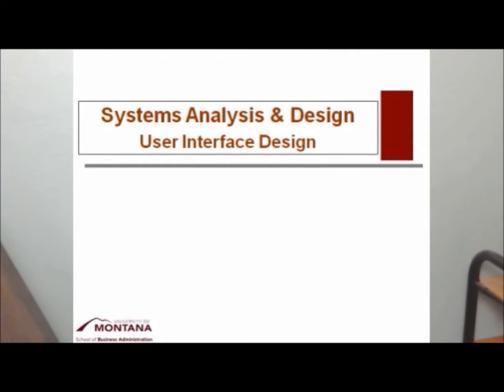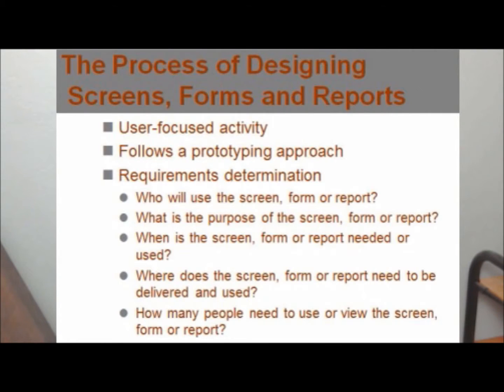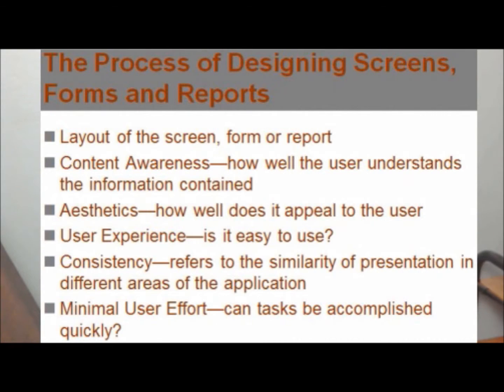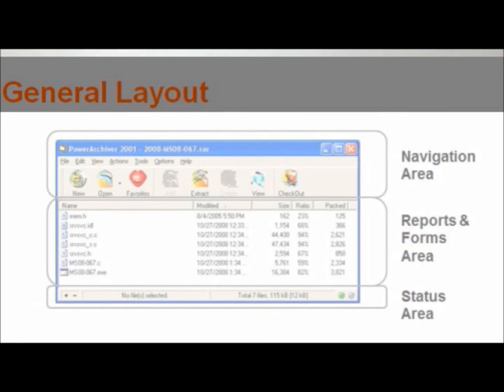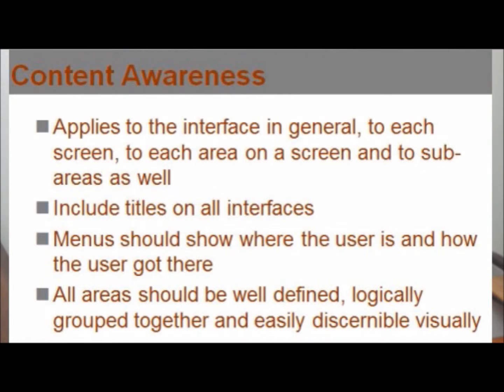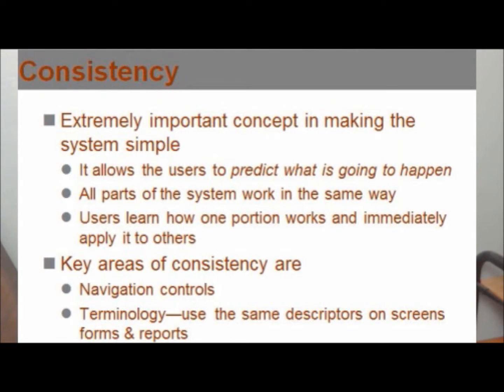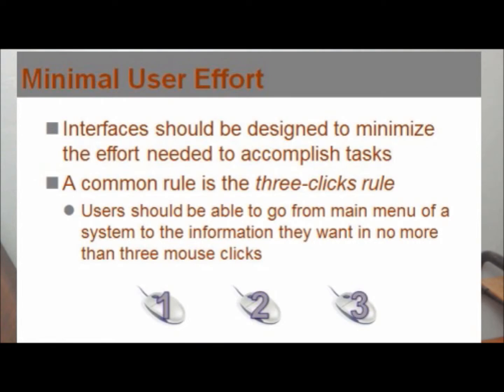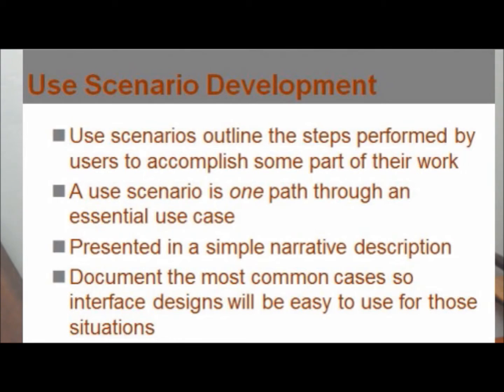Systems Analysis & Design - User Interface